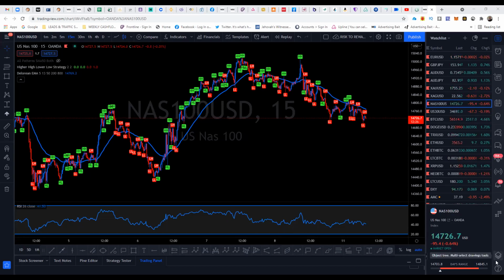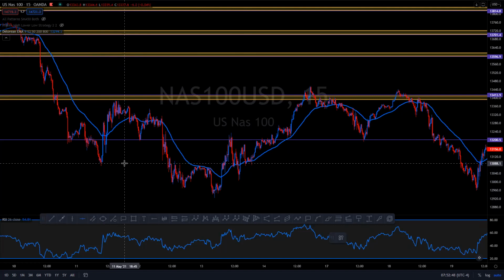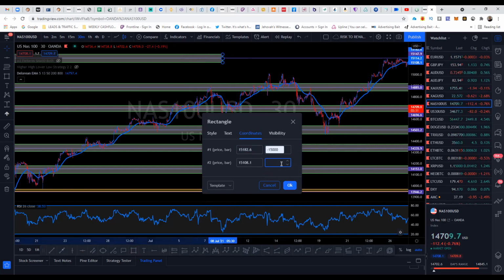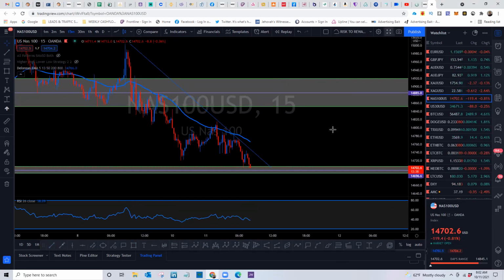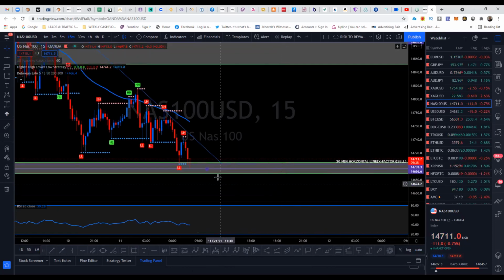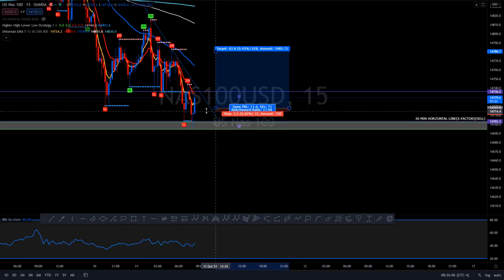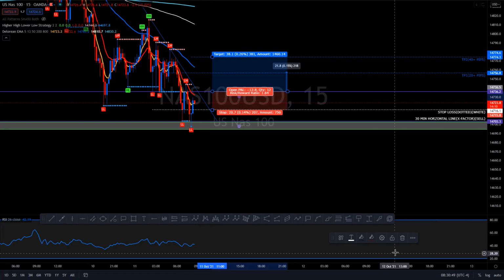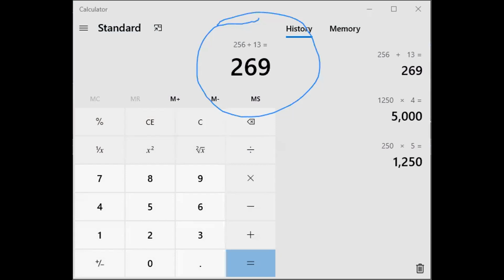LIVE NEW YORK SESSION ON NAS100 USING THE MARKET STRUCTURE & DELORIAN INDICATOR (BUY) (10/11/2021)